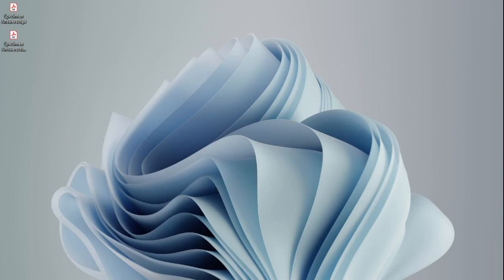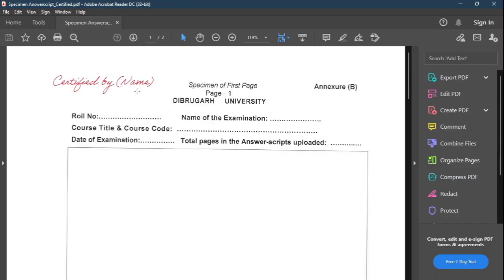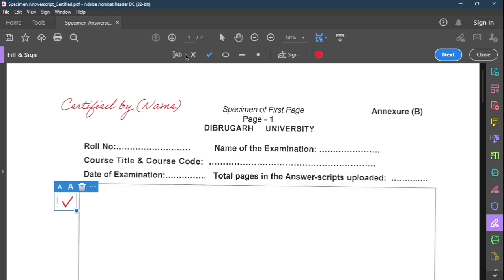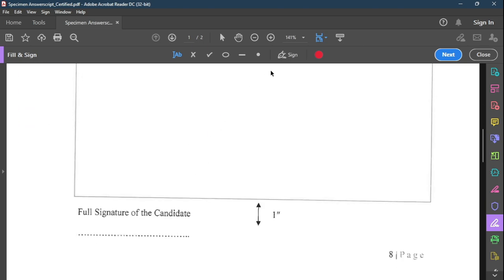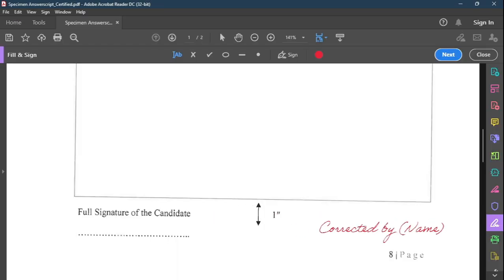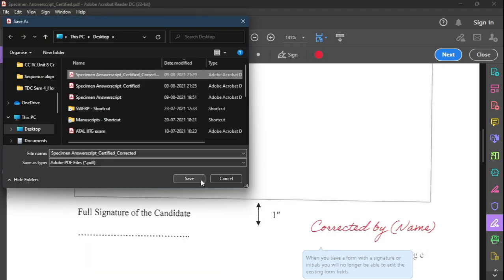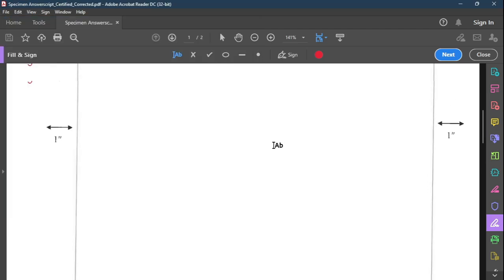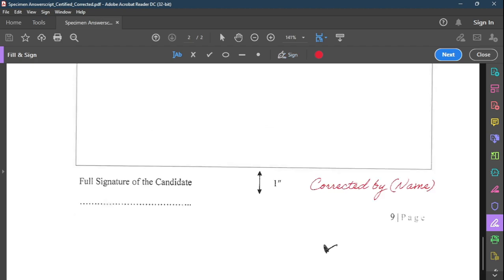Correcting Answerscripts in ADOBE